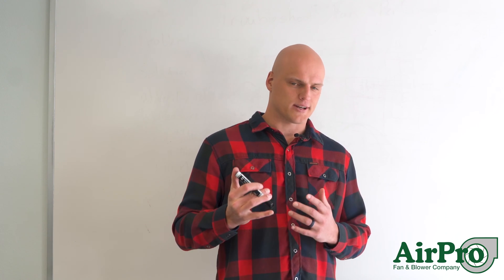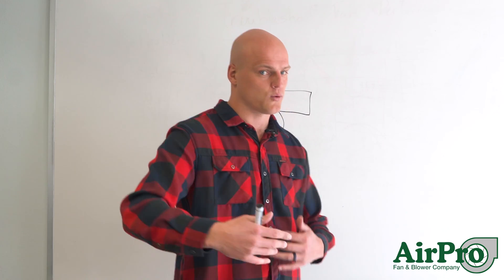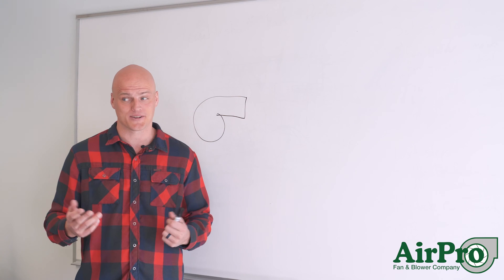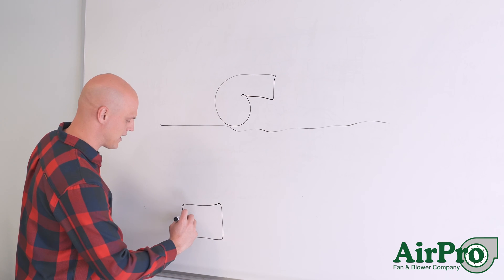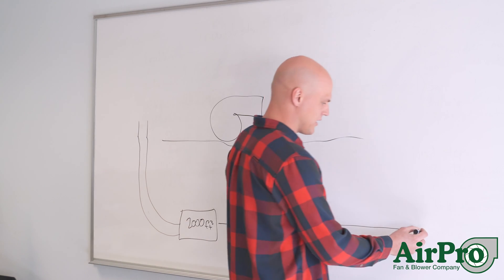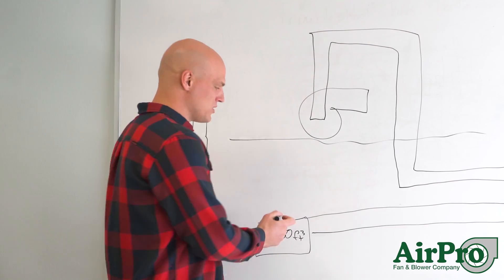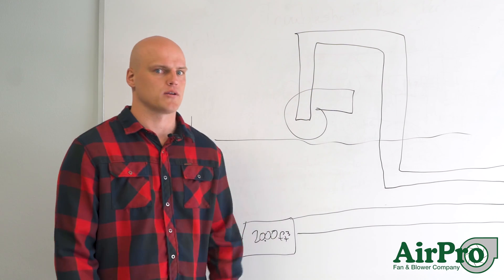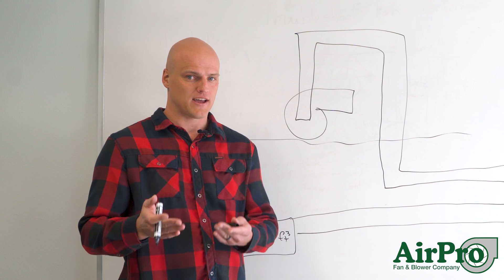What Does A Centrifugal Fan Do?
When you ask the question “What does a centrifugal fan do,” are you asking how it works, or what it accomplishes? Either way, there are seemingly simple answers with a lot of complexity behind them.

In this whiteboard video, AirPro Sales Manager / Senior Application Engineer Chet White provides a hypothetical example to touch on an essential “what” and a bit of the how - just enough to breathe life into a static situation.

Full Transcript:

When I get the question, “What do I do” I like to tell people I work with fans, and of course, that opens their mind up to whatever they think a fan is. Now a lot of us have an idea that a fan is a fan, it’s something that we sit on the ground, we turn it on, we blow air, it cools us down. So some people think that I sell those kinds of fans.

But, when I answer the question “What does a centrifugal fan do?” Simply, it moves gas. A centrifugal fan moves gas. But every fan moves gas. So why a centrifugal fan? Well, talked about it in some other videos, but a centrifugal fan looks like this. It takes air into the inlet and blows air out of the outlet. So why would you need one? I mean, what is the reason for a centrifugal fan? What does it do?

Well, I’m standing in a room right now and I just want you to go through an exercise with me. Take whatever dimensions in the room you’re in, just mentally (stick with me here). Let’s say you’re in a room that is 10 feet wide, and you’re in a room that is 20 feet long, and 10 feet high. So do some quick math on that, we got 10 feet wide by 20 feet long, so our area on our floor is 200 feet squared. Now we take 10 feet high and we multiply that by our 200 feet squared, and we have 2000 cubic feet in the room in which we are standing.

So put yourself through an exercise and say “What if I was in this room and there was no way for the air to ever change?” Alright, something every single person who is watching this video is doing is breathing. I am as well. We don’t think about it too much but we’re all breathing. As we breathe, we’re exhaling, and what we exhale, we don’t really want to breathe again. So if I was in a room that had no way to change the air of 2000 cubic feet, at some point, I would die due to a lack of oxygen. So, at its core, a centrifugal fan can help you not die. That’s really cool.

But why would you need a centrifugal fan? I mean we’re all in rooms all the time, we got doors we can open and stuff like that. But let’s say the room I’m in right now is 100 feet underground. Now I got a different situation. Now you don’t maybe want to put your centrifugal fan 100 feet underground. You want to put it up above ground. So let’s say this guy is above ground, and we’ve got ground right here. And this room that you’re in is down here. And this room has 2000 cubic feet. That’s how much air makes up this little room. Well, we’ve got to find a way to get from this room to the fan that is ventilating that room, and we need air that can get to the room.

But a centrifugal fan is rotating, and it’s moving - maybe a high volume of air (the volume can be variable) but it’s moving a higher static pressure than an axial fan. That’s good when you’ve got a long run of duct or pipe or whatever going from where you need the air to where the fan is. And so in this case, let’s say through all this ductwork, you’ve got 200 feet of resistance or something like that of duct run with all these turns, that’s what we calculate as static pressure. So when you’re looking at a centrifugal fan and you’re saying “I need this much volume and this much static pressure,” this is practically what it means. You’ve got a room down here that needs 2000 cubic feet, you’ve got a run of all this ductwork that requires pressure driving from the fan to get everything through all that, and now you’re going to be able to ventilate this room.

So then your calculation of well, what do I need from my volume from my centrifugal fan? In this case, let’s say you need to change the air rate in this room once every two minutes. That’s 2000 cubic feet, so you would need 1000 cfm, (so in 2 minutes, you’d move 2000 cubic feet) and whatever the calculation of static pressure is of this entire run of duct all the way to the fan, say for the sake of this video it’s 20 inches of water column, you would need 1000 cubic feet per minute at 20 inches of water column in order for this centrifugal fan to let you live way under the surface in this room.